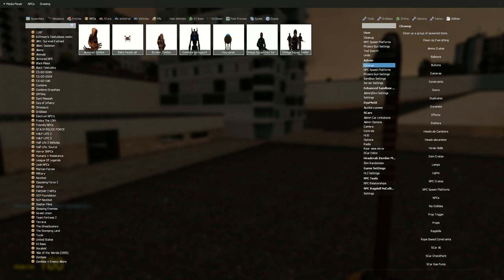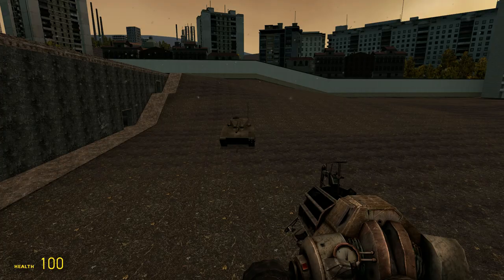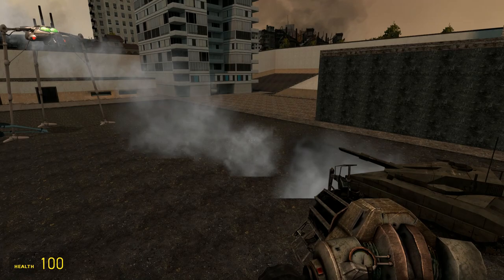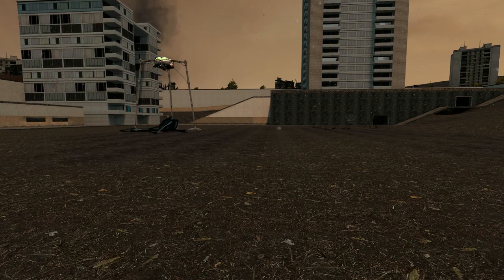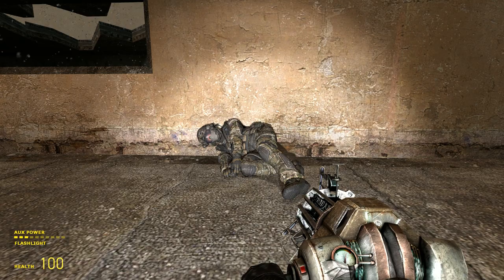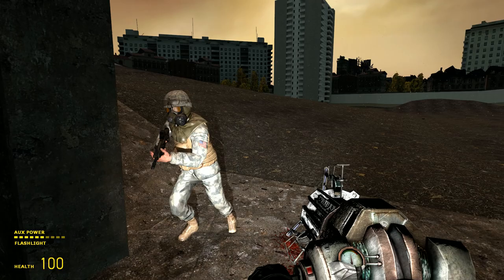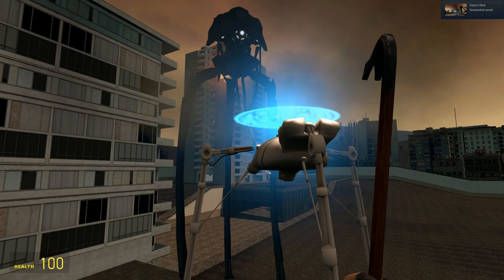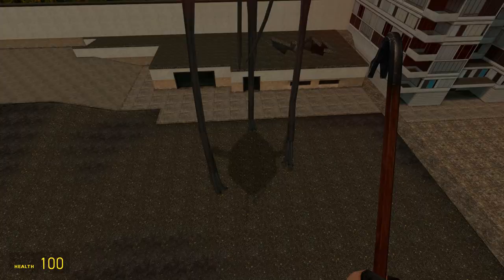Gmod Mod Reviews: War Of The Worlds Tripod SNPC'S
In this review, I take a look at the War of the Worlds 1953 and 2005 Tripod SNPC's! They are really good, scary, and well made SNPC's and if you like the movies or the book, you're going to love them!